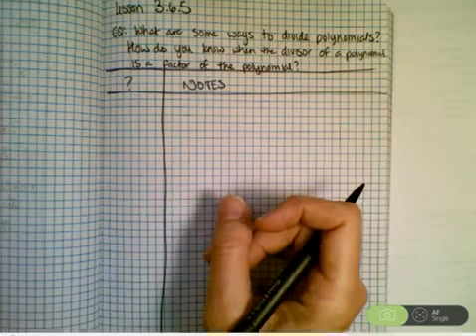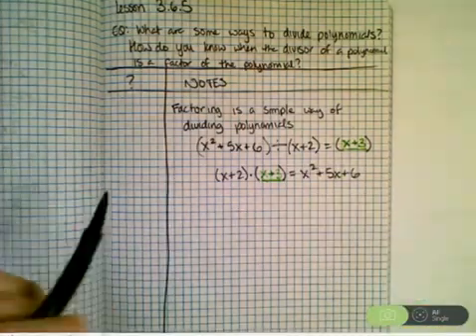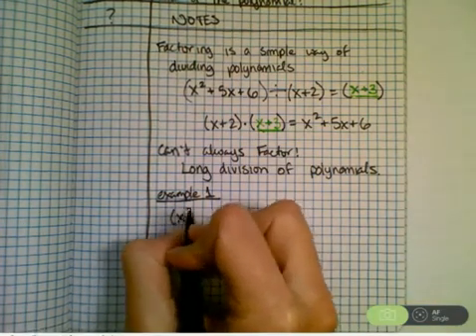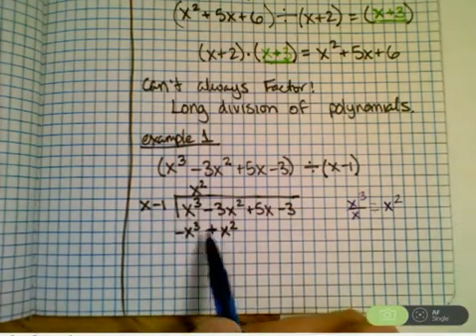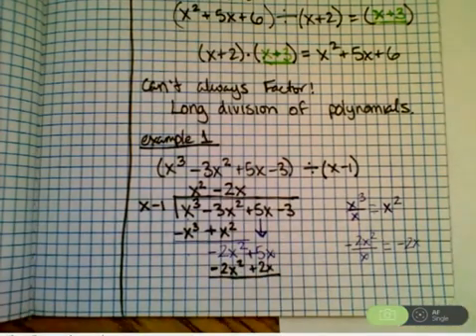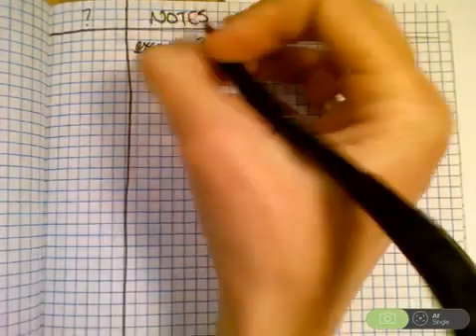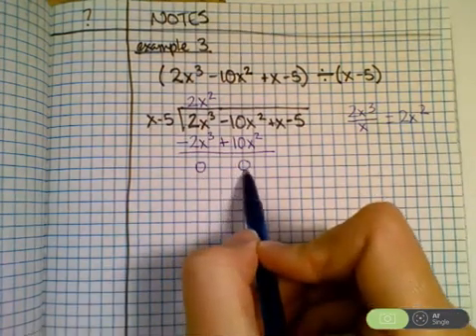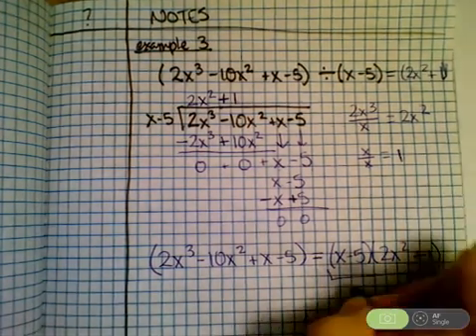AA Poly Division Examples